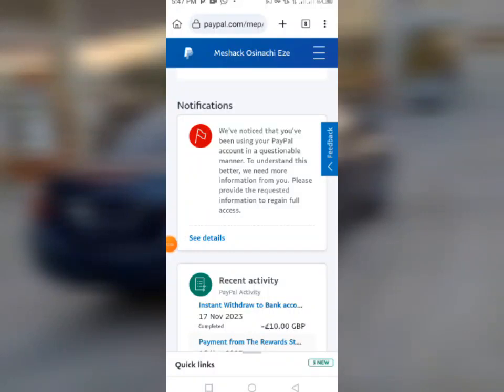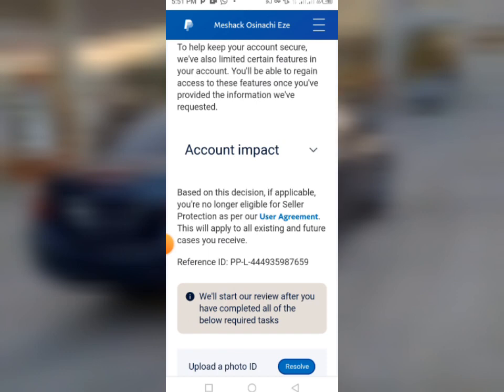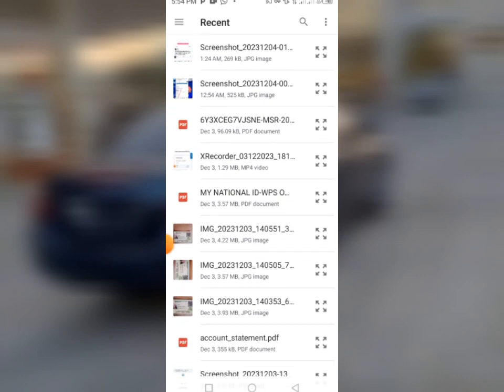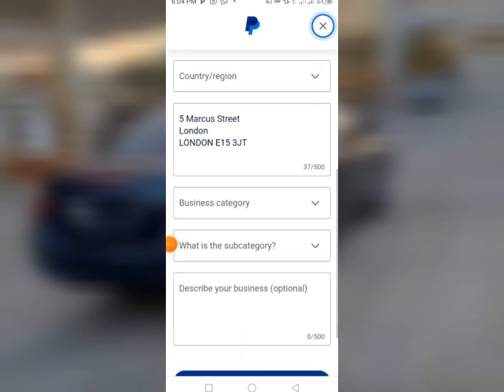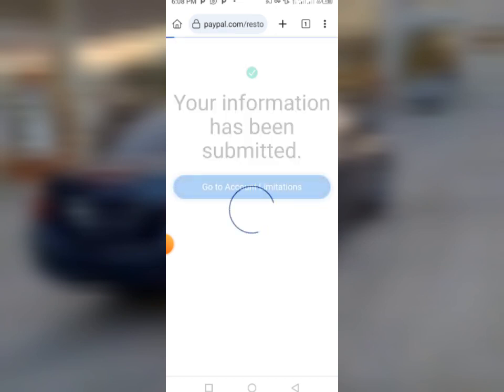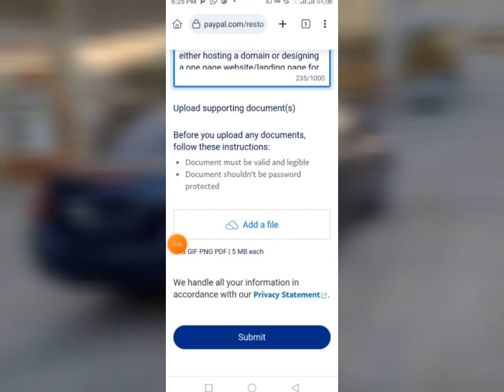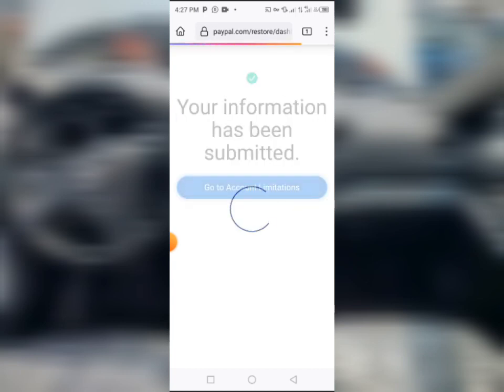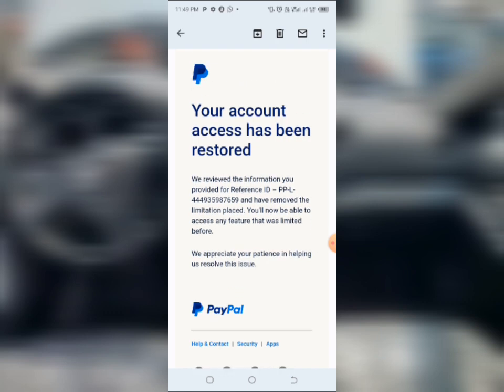👉 HOW TO SOLVE PAYPAL ACCOUNT LIMITATIONS||PRACTICAL VIDEO